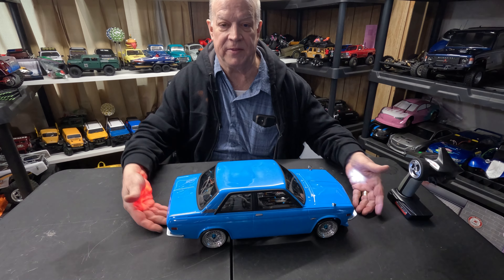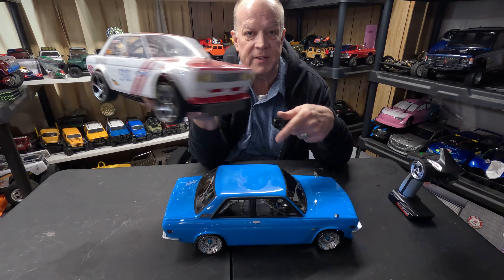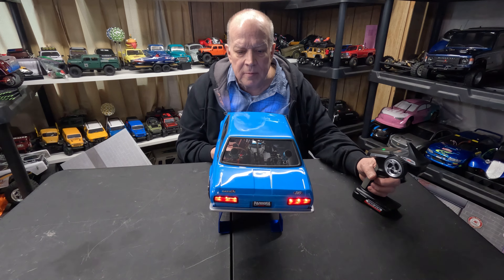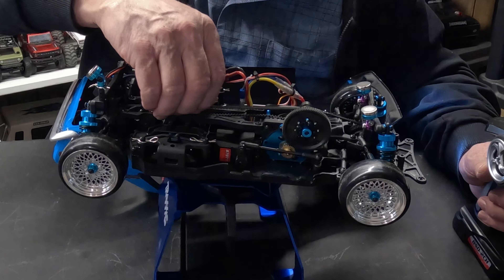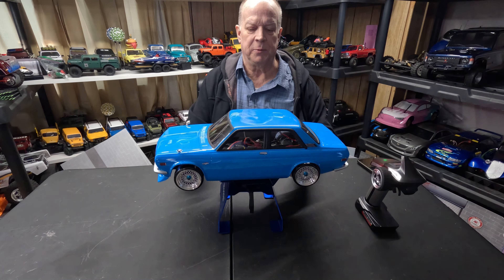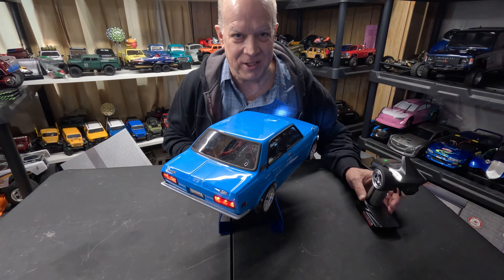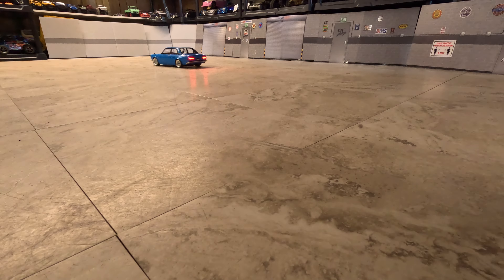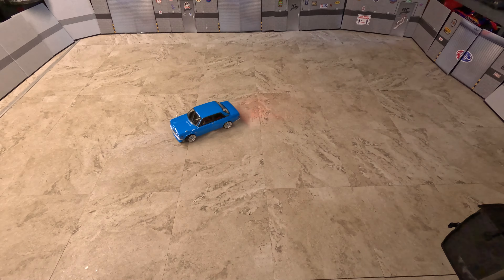#549 DATSUN 510 BLUEBIRD RC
Staring:
RC 1/10 DATSUN 510 BLUEBIRD AWD DRIFT RTR W/ LEDS

PRODUCT DESCRIPTION:
RC DATSUN 510 BLUEBIRD DRIFT CAR

COMES 100% ASSEMBLED AND FINISHED

RADIO-BATTERY-CHARGER INCLUDED

FULL LED LIGHTS FRONT + BACK

MAGNETIC BODY MOUNTS, NO BODY HOLES

DRIFT WHEELS

HIGH PRECISION BELT DRIFT FULLY ADJUSTABLE CHASSIS CAN BE TUNED FOR DRIVING CONDITIONS.

METAL SUSPENSION CAN BE ADJUSTED.

2.4 GHZ RADIO-FULL BALL BEARINGS

NEW BUILD *READY TO RUN 100% BRAND NEW

Quality Drifting Requires Precision Driving To Consistently Challenge The Line Between Control And Chaos. A Combination Of Brushed Motor And Special RC Drift Tires Allow This Car To Slide Effortlessly Around Corners, While The High Performance Belt Drive System Provides An Edge Over The Typical Drifter.

Say Goodbye To Gear Slop With The High Performance Belt Drive System, Which Is Adjustable For Smooth Precision Operation.

A Forward And Reverse ESC Allows The Car To Back Out Of Trouble So Drifting Domination Can Continue. A 2.4GHz Radio System Provides Reliable Control For Precision Maneuverability.

Blue Anodized Aluminum Threaded Body Oil Filled Shocks Allow The Driver To Quickly Adjust Ride Height And Put More Tension On A Single Wheel For Precise Tuning. Shock Dampening Can Also Be Tuned By Adding Different Weight Oils Inside The Shocks, Or By Swapping Out The Pistons.

The  4 Wheel Independent Suspension Is Also Tunable. Easily Adjust Camber With The Turn Of A Wrench To Achieve The Drifting Setup You Like.

Ready To Run,  High Performance Drift Car Comes Complete With Rechargeable Battery Pack And Charger.

CONTENT INTENDED FOR AGES 18 AND UP